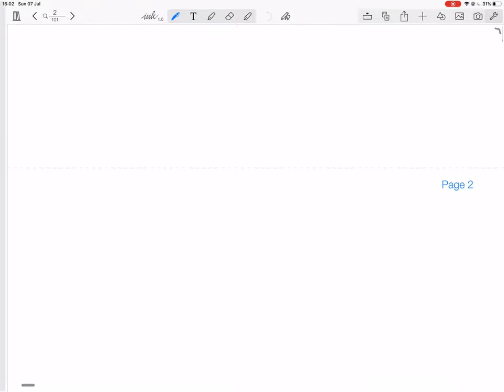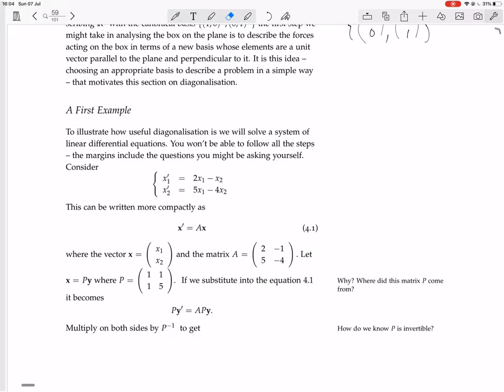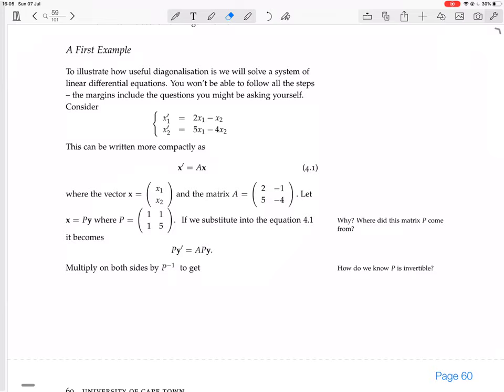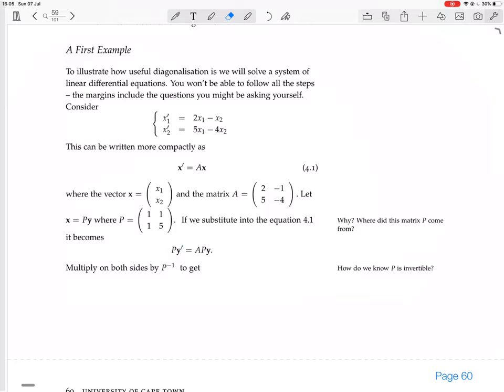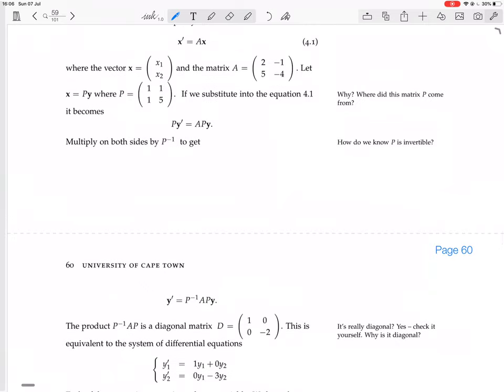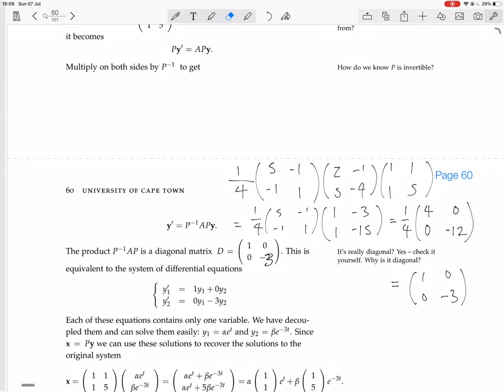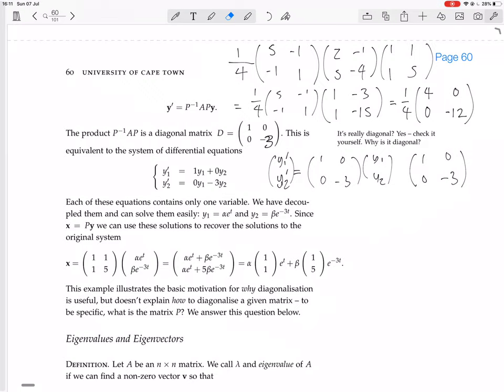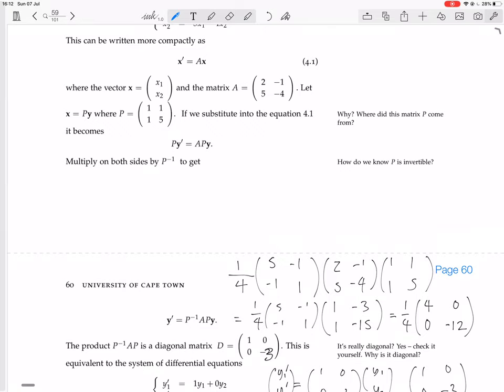page 59 a first example of diagonalization